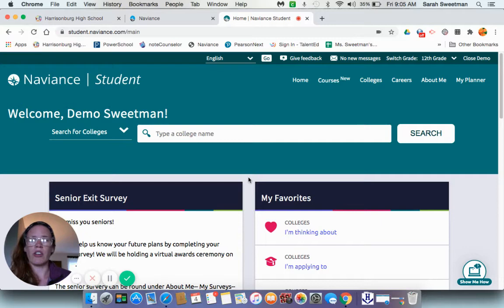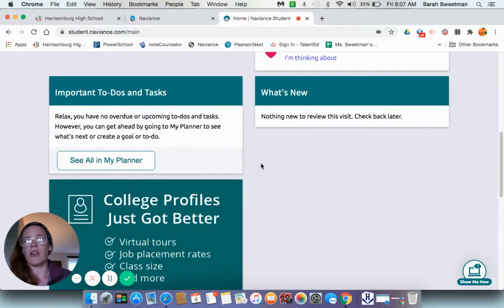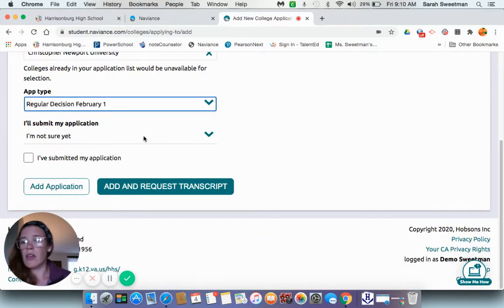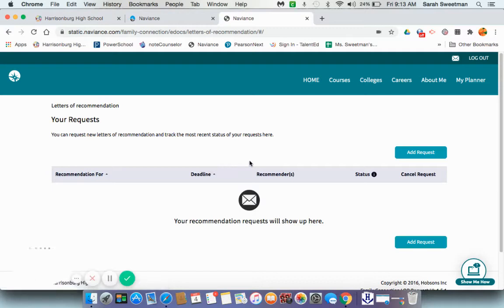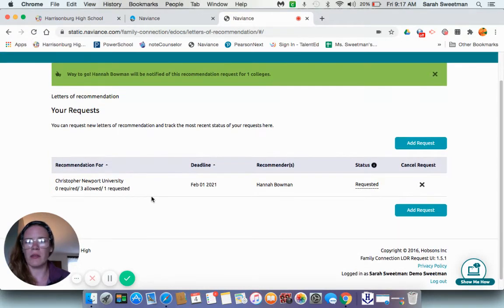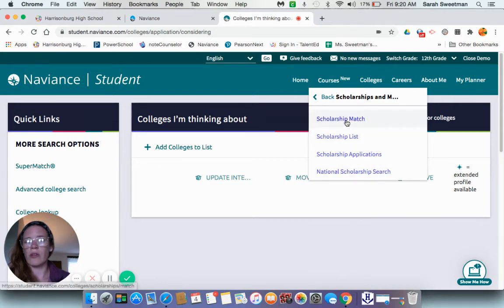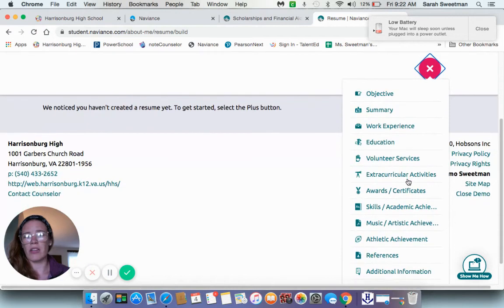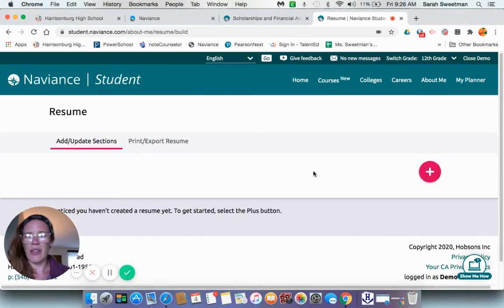Using Naviance Senior Year Overview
This video will take you through the steps you need to follow to use Naviance for your college applications. (reference the table of contents below to jump to areas you want to review again)

Harrisonburg High School

Tour of Dashboard : (0:00)
Colleges I'm Applying To/Transcript Request : (5:03)
Letters of Recommendations : (9:14)
Colleges I'm Thinking About/Finding Schools : (12:53)
Scholarships : (14:39)
Resume : (17:05)
Quick Overview : (18:35)